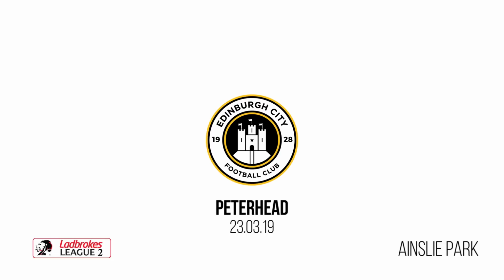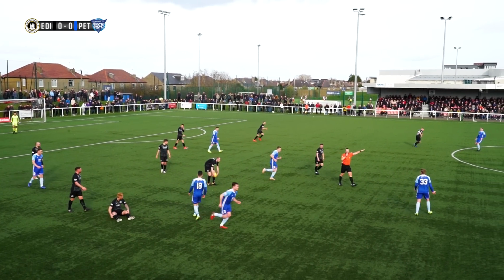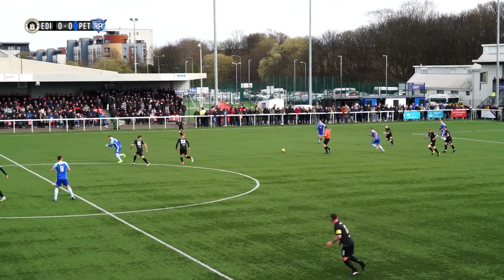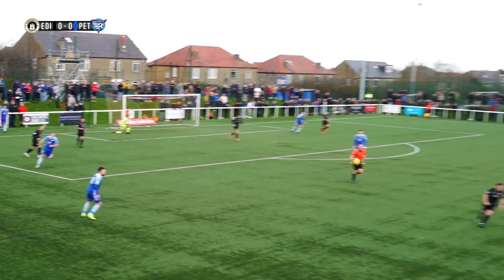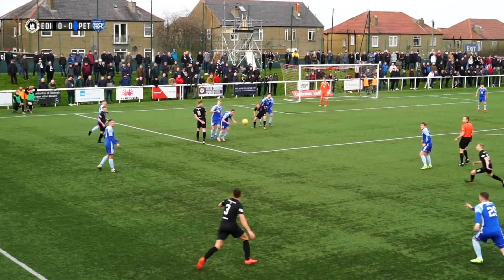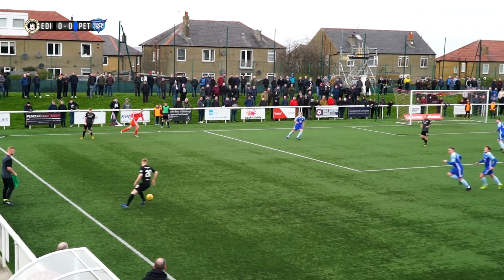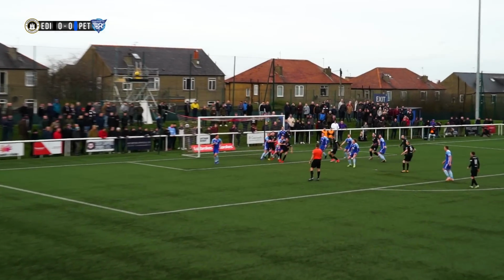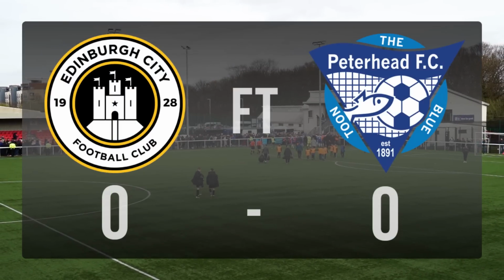Peterhead 23.03.19 Highlights (H)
It's first versus second in Ladbrokes League 2, as Edinburgh City take on Peterhead at Ainslie Park.

Filmed by @JallanFilms